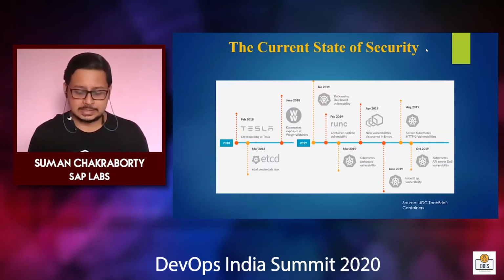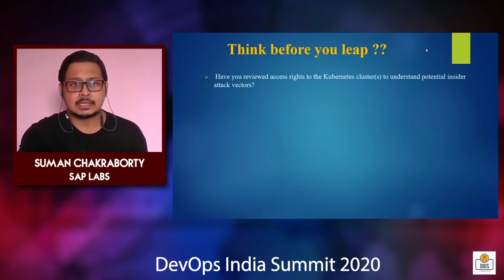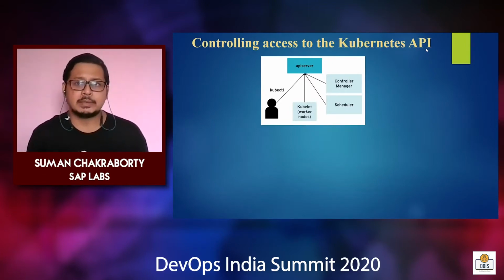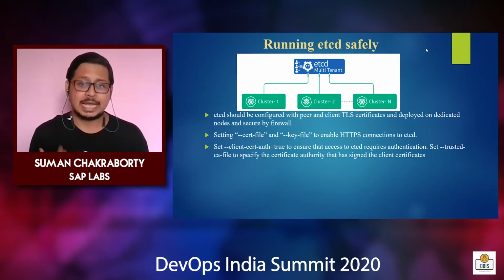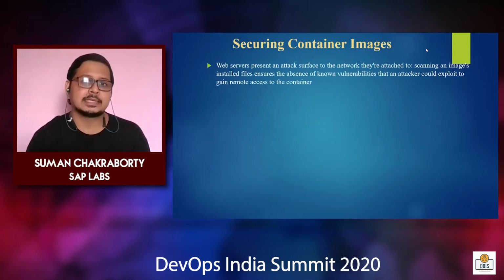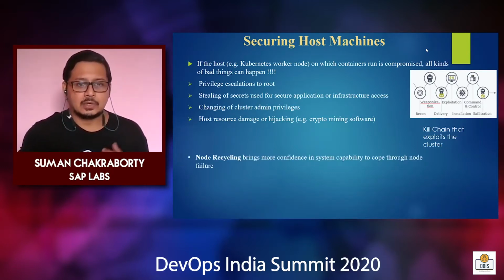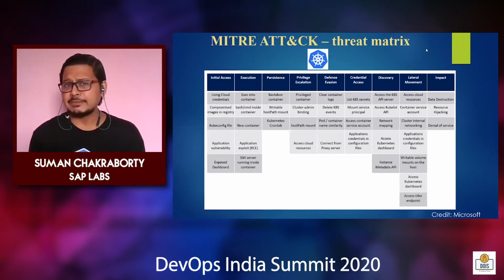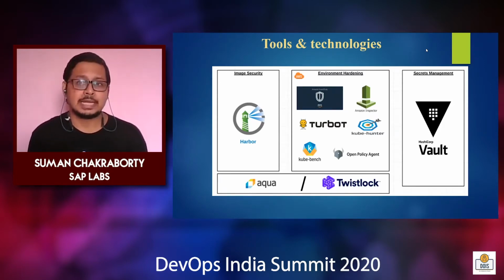Best Practices implemented natively to secure kubernetes cluster: By Suman Chakraborty